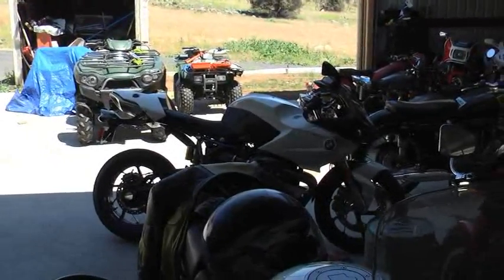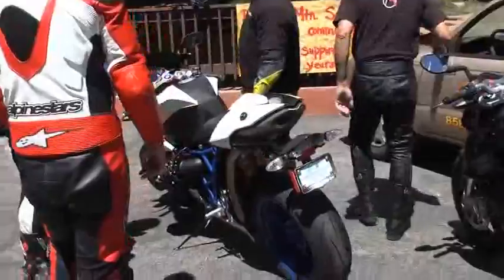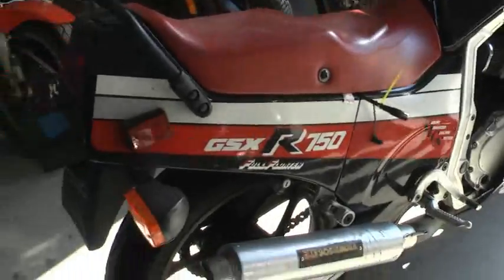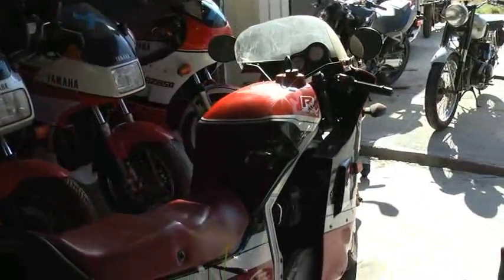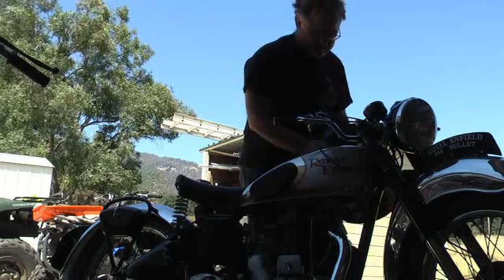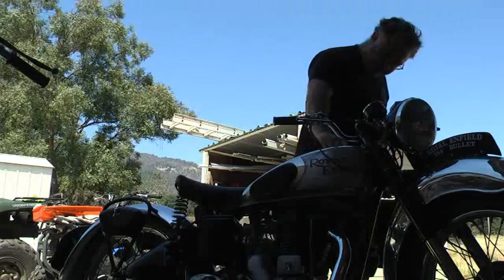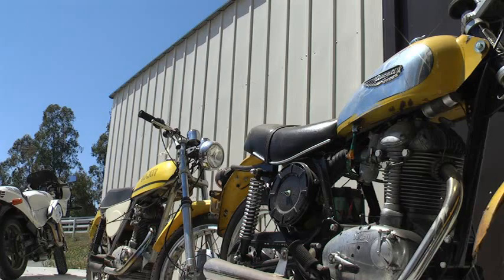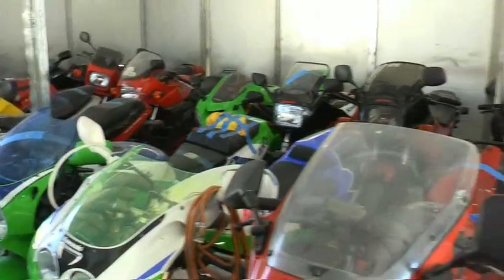Me and Chris running bikes at the museum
old bikes